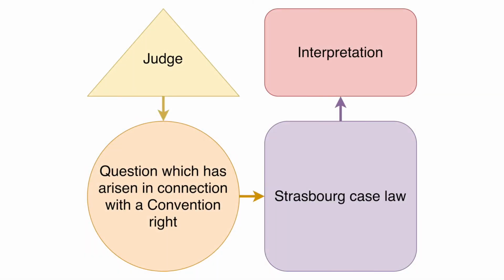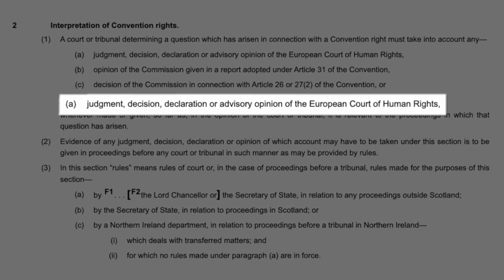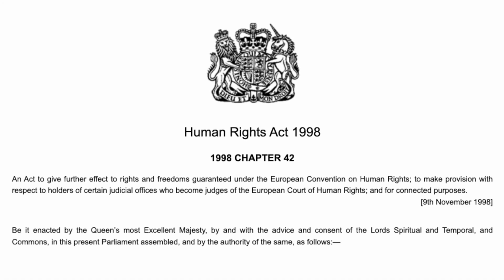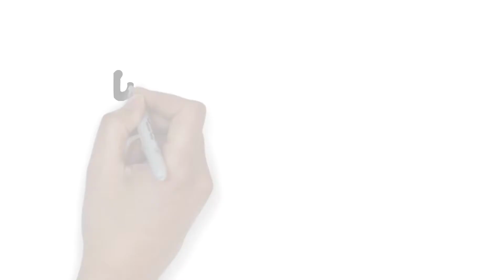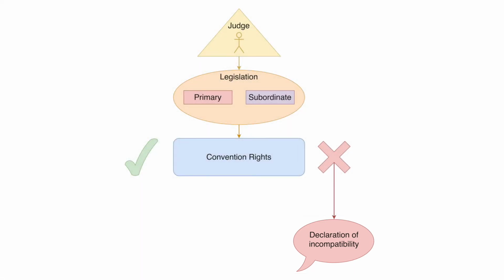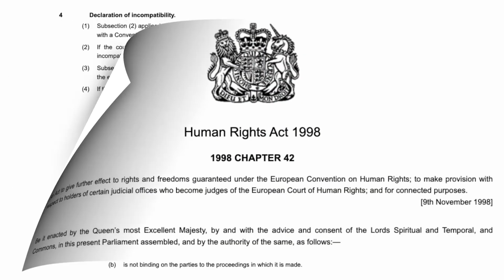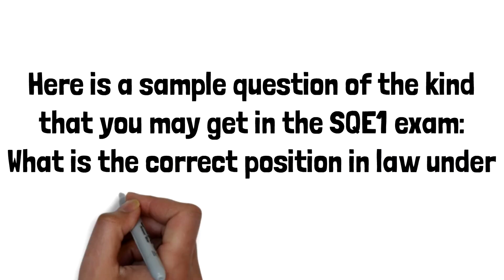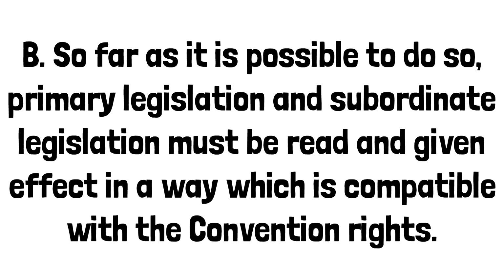SQE preparation course online 🧑‍🎓📚 Part 19 - HRA interpretation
Are you looking for an SQE preparation course online? 🧑‍🎓
This video is part of our SQE exam preparation course to help you pass the SQE1 exam first time!
🥇To get the first part of our full SQE preparation course for free, with many more SQE exam questions, just click on this
Our SQE exam preparation course prepares you for SQE1, which has has 360 multiple choice questions in total, in two assessments of 180 questions each.
✅ The first SQE1 assessment covers:
1. business law and practice;
2. dispute resolution;
3. contract;
4. tort;
5. legal system of England and Wales; and
6. constitutional and administrative law and EU law and legal services
✅ The second SQE1 assessment covers:
7. property practice;
8. wills and the administration of estates;
9. solicitors accounts;
10. land law;
11. trusts; and
12. criminal law and practice.
⭐ Our SQE exam preparation course helps you online to pass the SQE1 exam first time. To get SAMPLE QUESTIONS and FREE LECTURES for the SQE 1 exam,